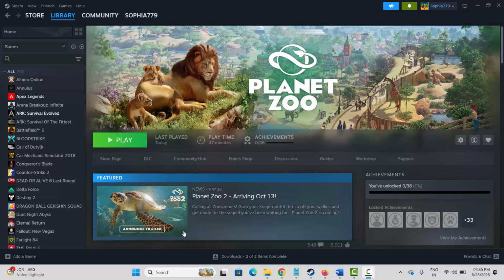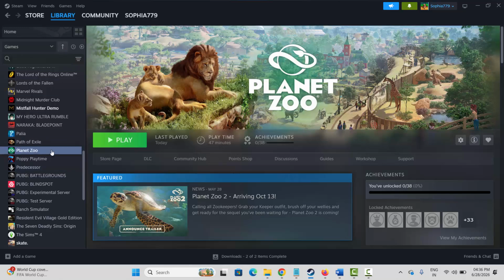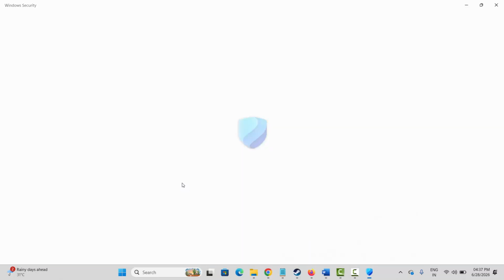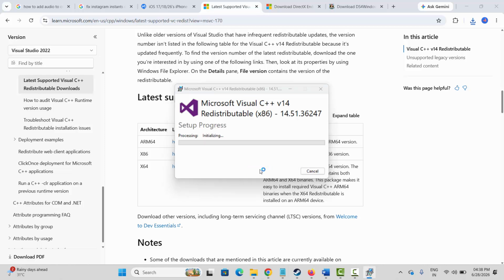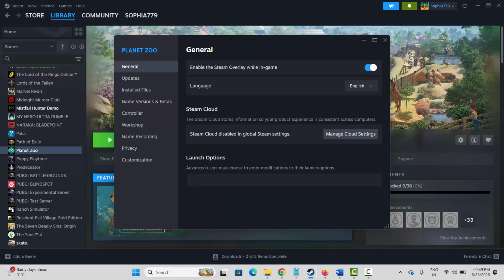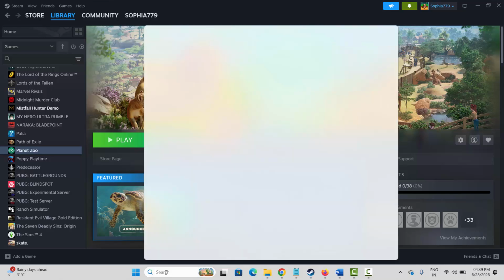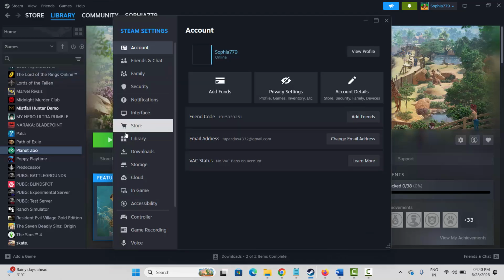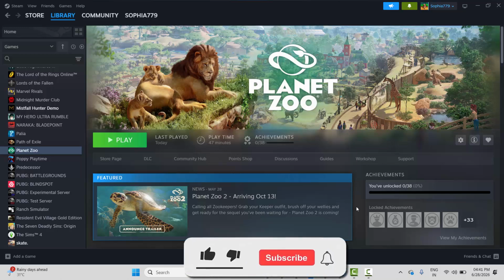How To Fix Planet Zoo Crashes, Crashing at Startup, FATAL Error On PC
In this video tutorial, you will learn How To Fix Planet Zoo Crashes, Crashing at Startup, FATAL Error On PC

🌐Social Media-